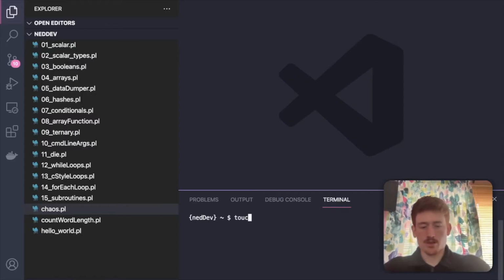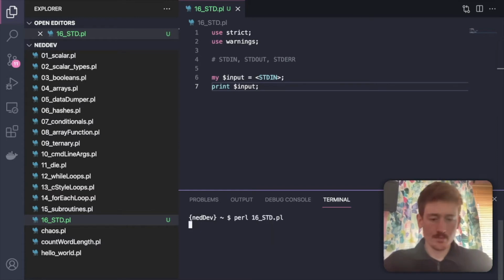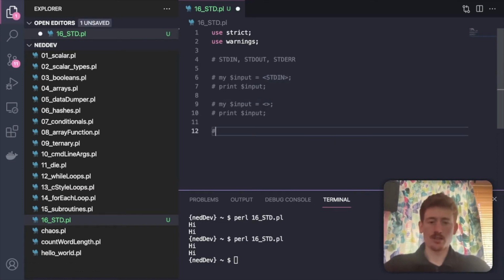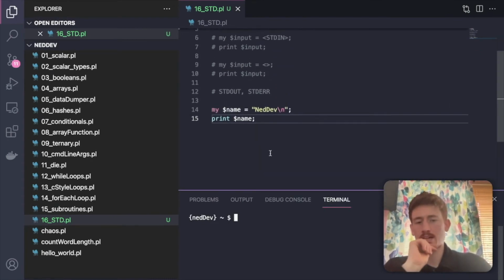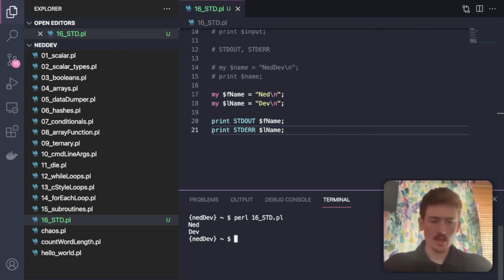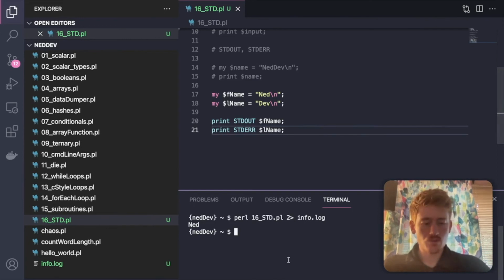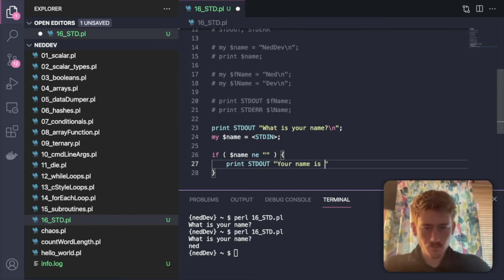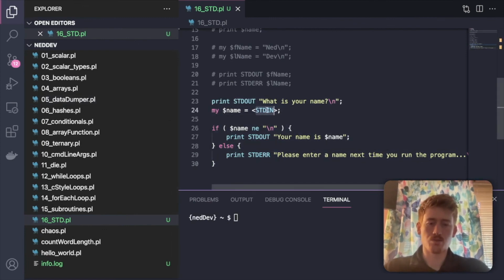perl5 #18: STDIN, STDOUT, STDERR // How to get user input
How to get the user input into your perl program. This video shows you the difference between the three key file handles in perl.